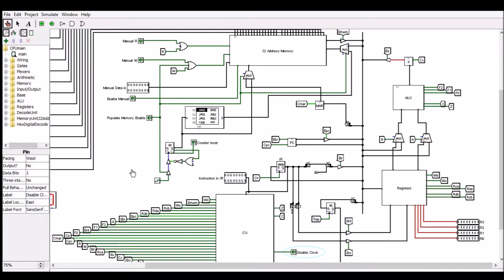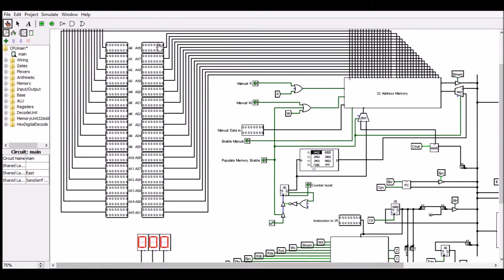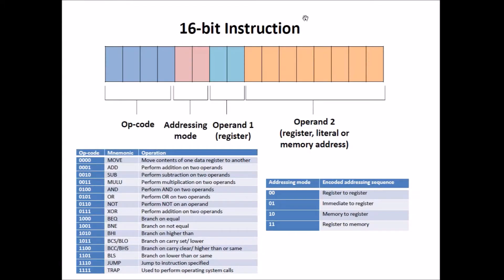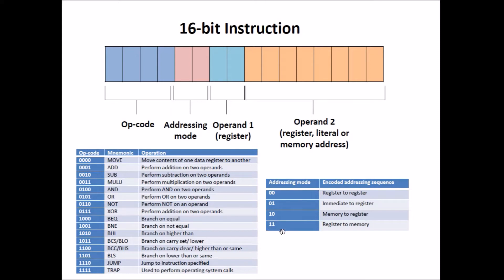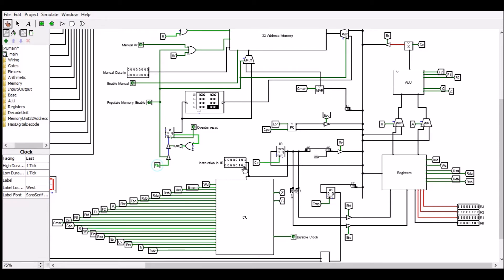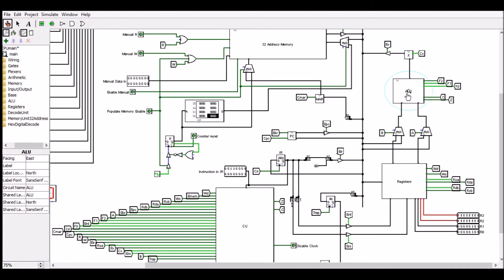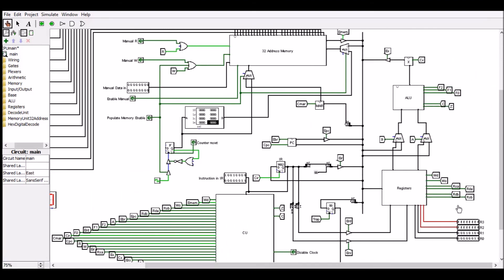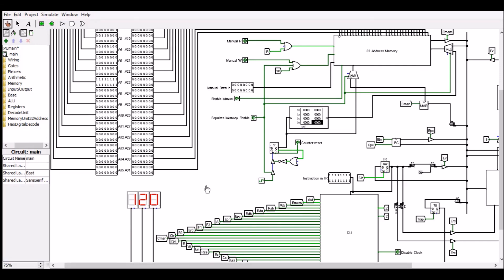Logisim CPU made from elementary gates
The aim of this project was to develop a CPU in Logisim from mostly elementary gates (AND, OR, NOT) to showcase how each component inside the CPU is constructed.